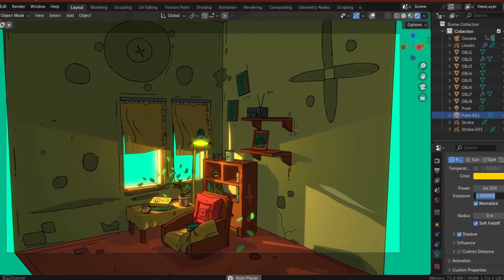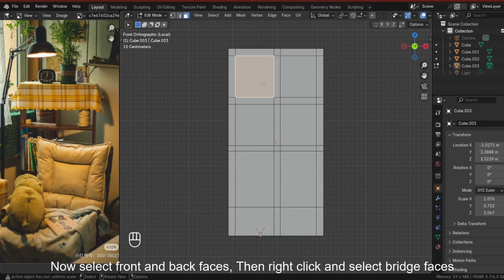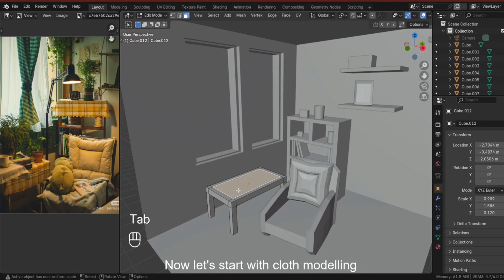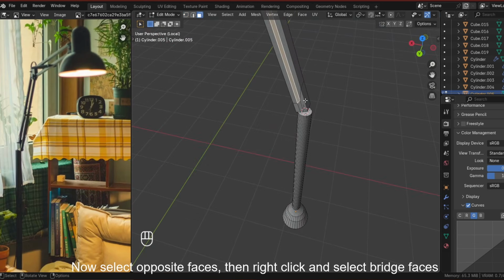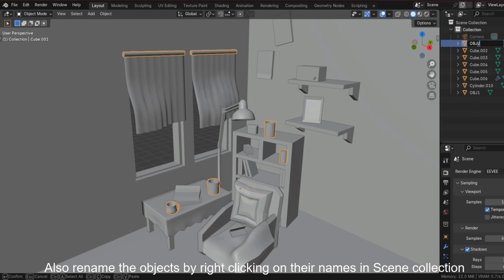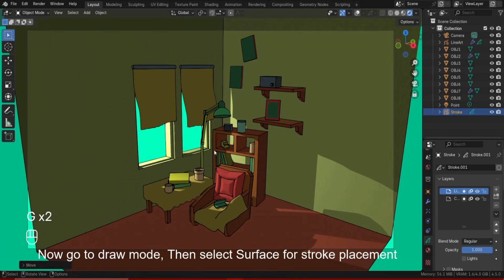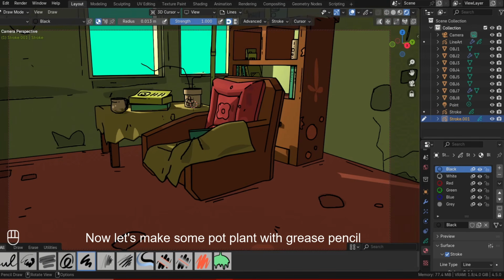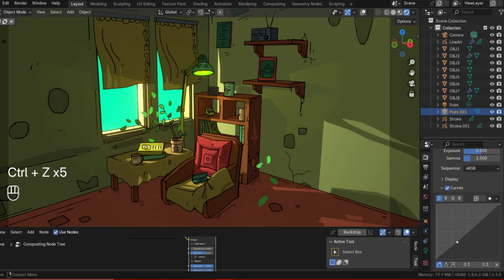Blender Tutorial: Making a Stylized Cozy Room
hey guys ! This is a full blender tutorial about how to make this 2D/3D cozy room in blender with materials, blender lights and grease pencil.

I first found a reference image to start 3d modelling the environment. Then I used blender lights to find some interesting light setup. After that i used different materials to color the scene. I also used grease pencil scene line art for the outlines and grease pencil stroke object for drawing grease pencil lines over the surface of the objects. Then I used the color layer to add more details in the scene with the help of grease pencil. I also added some 2d elements in the end like some potted plant and scattered leaves in the air. In the end I used compositing in blender to add some bloom effect as well as some color management with the help of curves in render properties.

Timestamps:
0:00 Intro
0:49 Modelling
13:52 Lighting
14:50 Color
16:31 Outlines
16:51 Grease Pencil
19:14 Detailing
21:17 Pot Plant
22:37 Compositing